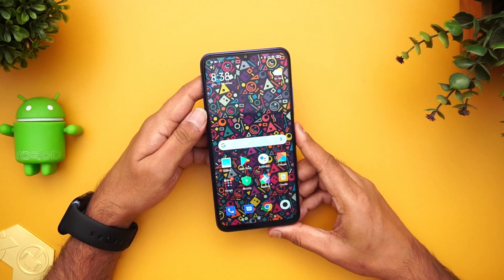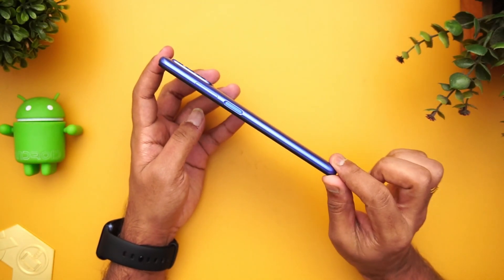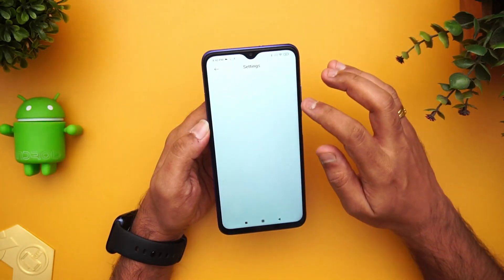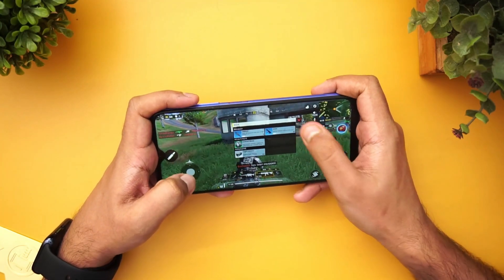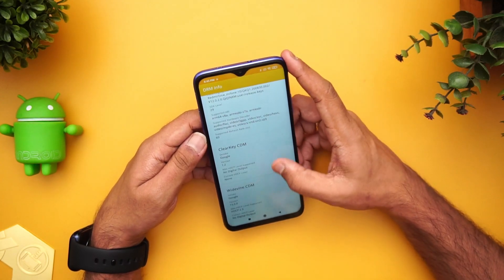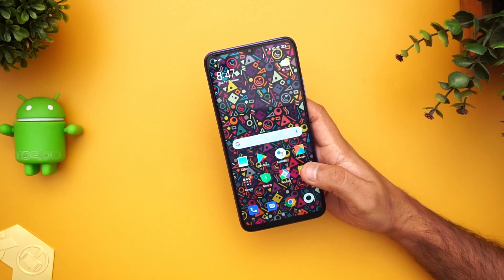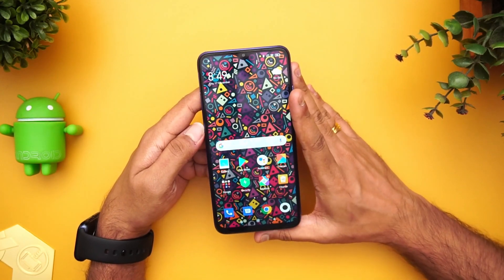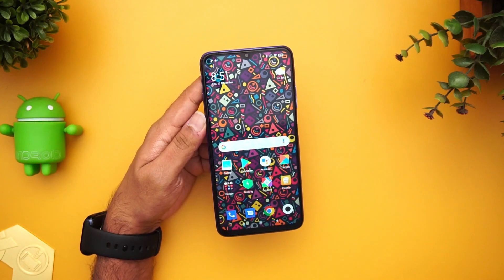Redmi 9 Power FAQs- Sensors, Gorilla Glass, Fast Charging, LED Notifications, Widevine L1, Gcam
Redmi 9 Power detailed FAQ including Sensors, Gorilla Glass, Fast Charging, LED Notifications, Widevine L1, Gcam support, and more.